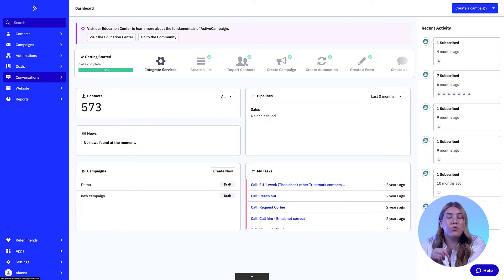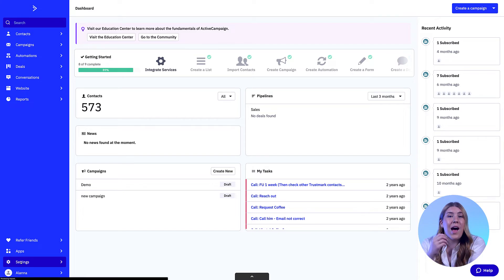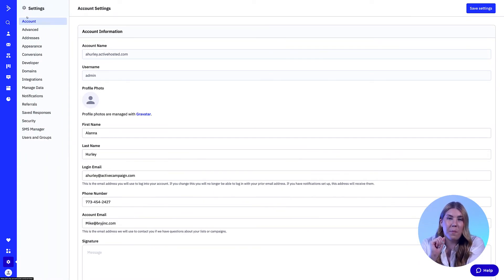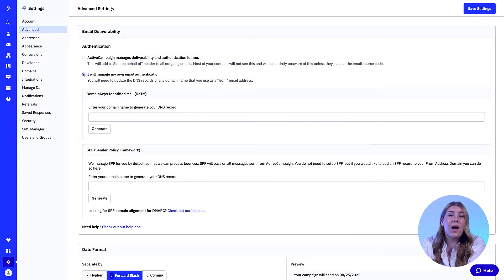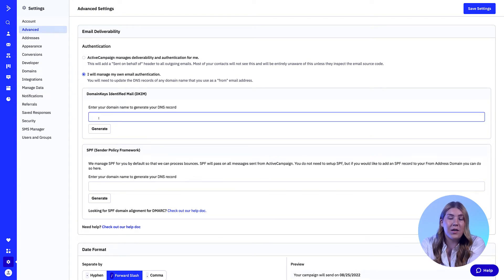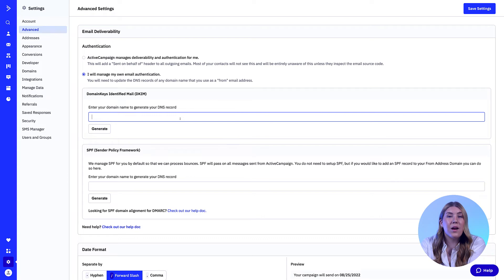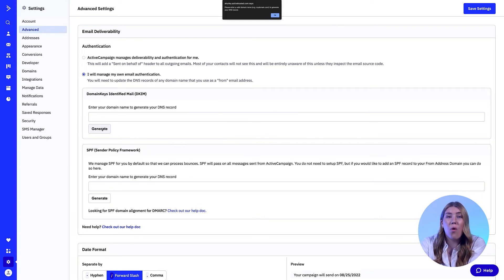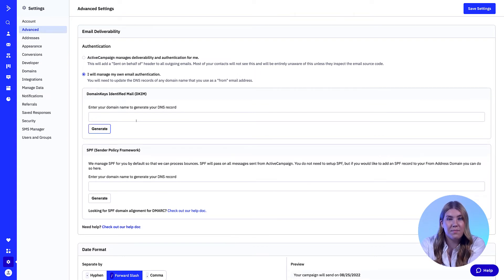How do I remove the "Sent on behalf of" header from my emails? | Ask Away ActiveCampaign Tips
The "Sent on behalf of" header shows up on Outlook and Gmail to inform recipients where their emails are coming from. This message is authenticated for deliverability and doesn't negatively affect your emails in any way, but you may want to remove it. Here's how!

00:00 Introduction
00:10 What is this message in my headers?
00:28 Does this message affect my emails?
01:03 Removing the header

Connect with ActiveCampaign on social!